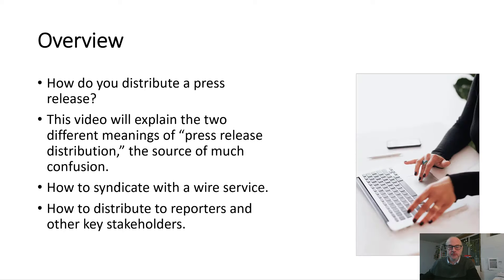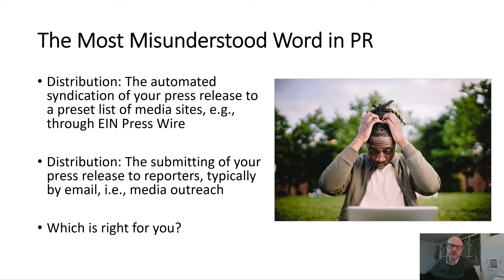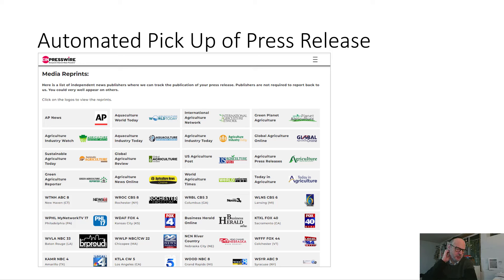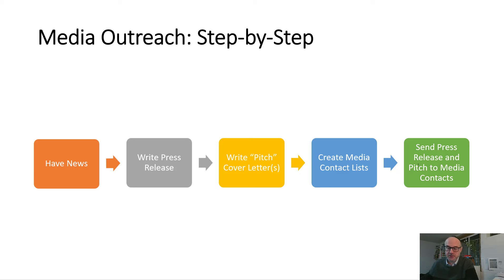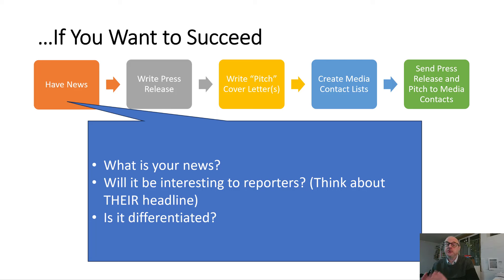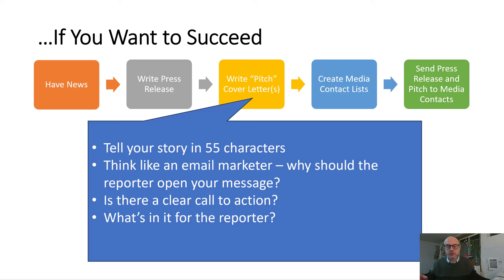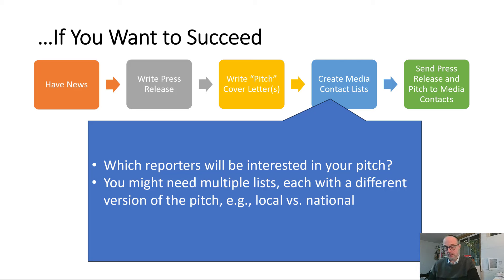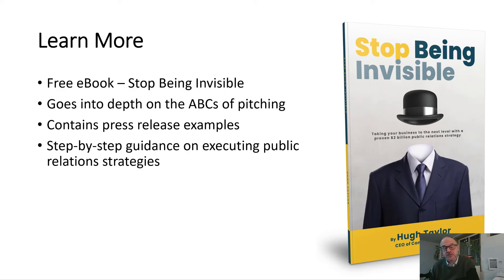How to Distribute Your Press Release: A Step-by-Step Guide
What does it mean to distribute your press release? This is a frequent question and the source of much confusion. In this video, I explain that there are two basic types of pressreleasedistribution. There distribution/syndication, such as what you get with prnewswire or businesswire. Then, there is media outreach, which involves submitting your press release to reporters who might want to write about your news. These are quite different processes. You can do them yourself, following the step-by-step processes outlined in the video.